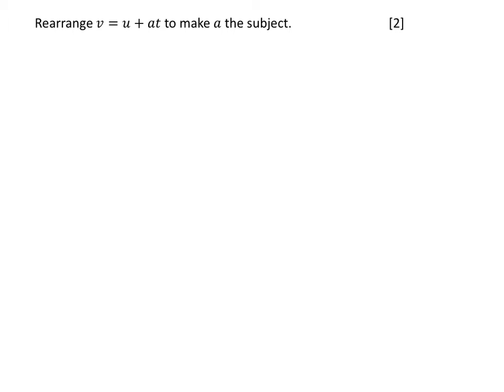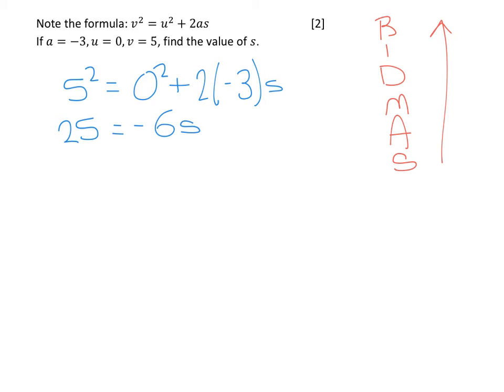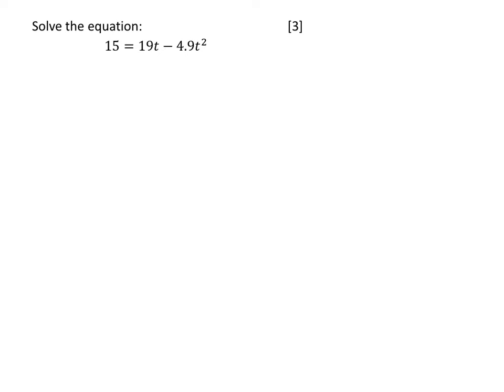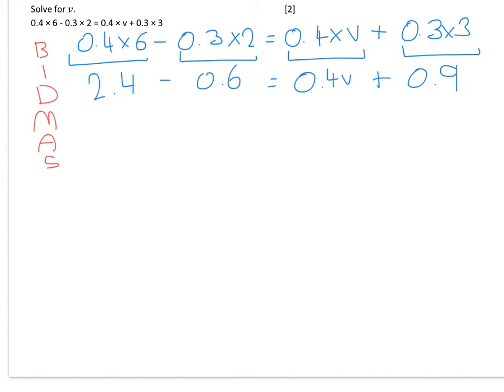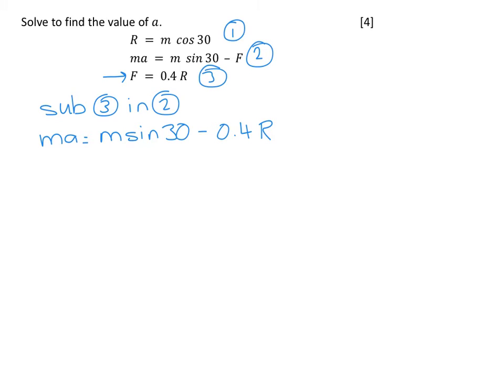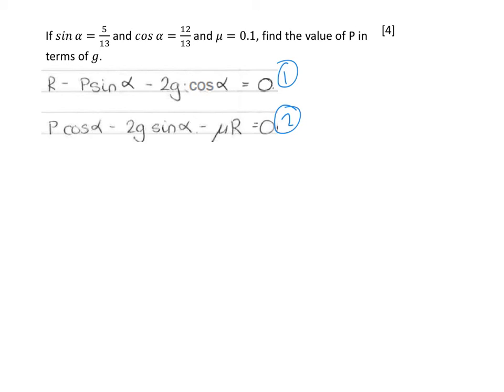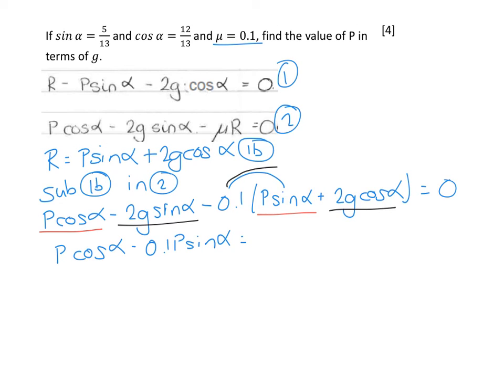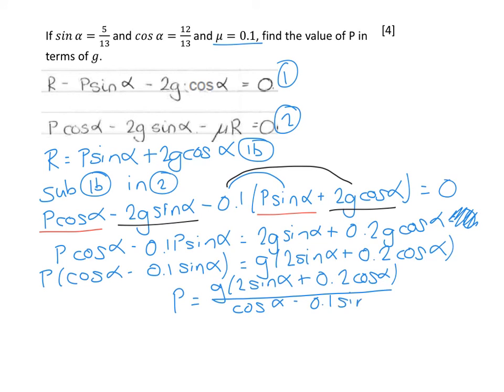M1 Pre Course Algebra Test - Worked Solutions